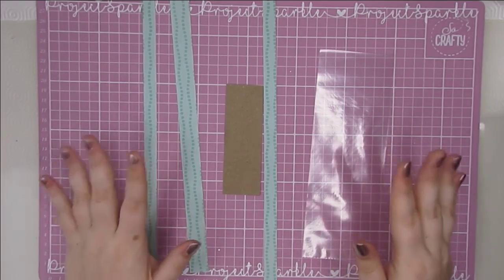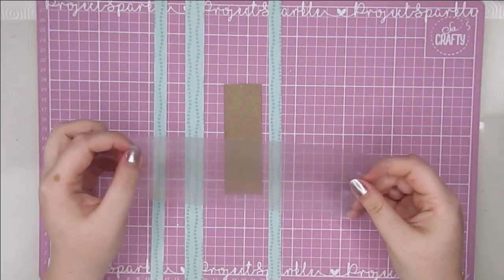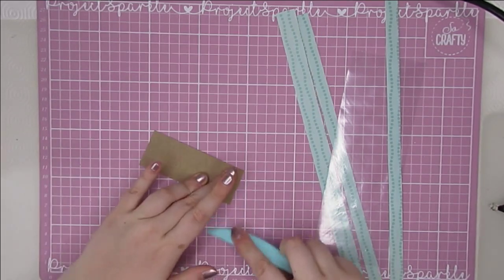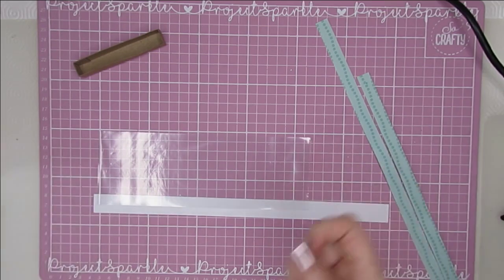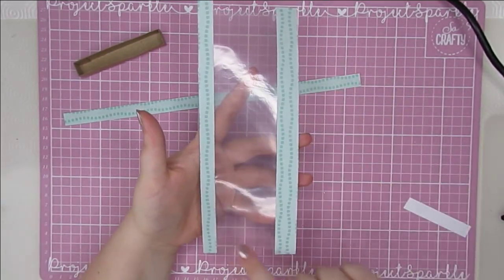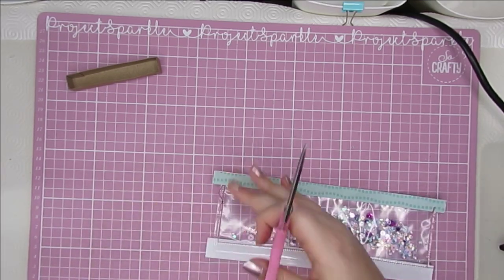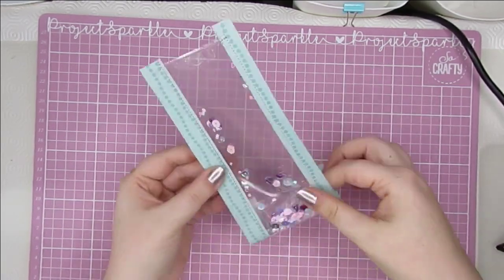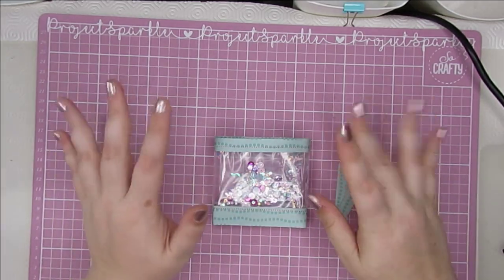Mini Shaker Gift Bag Tutorial ¦ Tote, Purse, Handbag ¦ 3D Papercraft ¦ Happy Mail Idea / Inspo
**THIS VIDEO IS NOT SUITABLE FOR CHILDREN**
I really appreciate every single one of you and love growing this crafty family. Thankyou for your support, xo.

-- DESCRIPTION --
Hello, hello! I interrupt our normal programming to bring you this highly requested tutorial as fast as possible like promised on yesterday's LIVE! haha. In this one, I show you how to change up the clear bag/tote box and add a shaker element. I love making anything I can into a shaker especially 3D papercraft projects, and I hope you will give this a go too! If you do don't forget to tag me, I absolutely adore seeing your creations. Happy crafting Project Sparklers, Stay safe, and well. xx